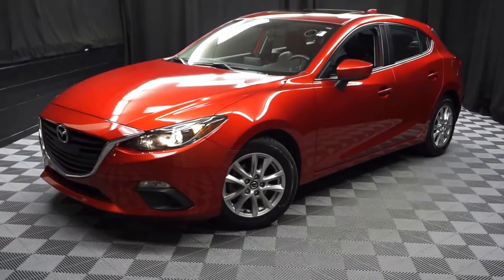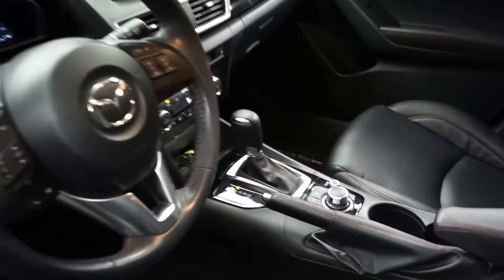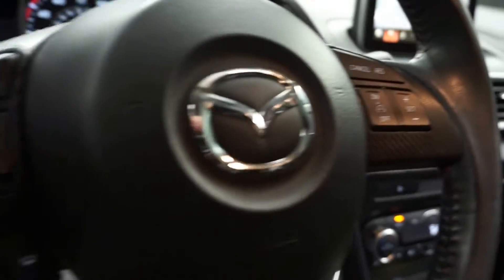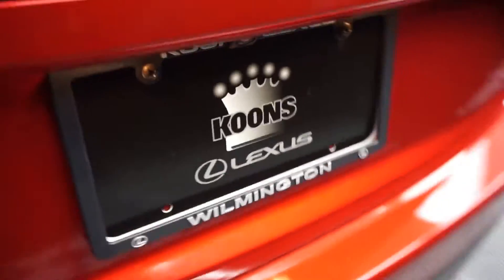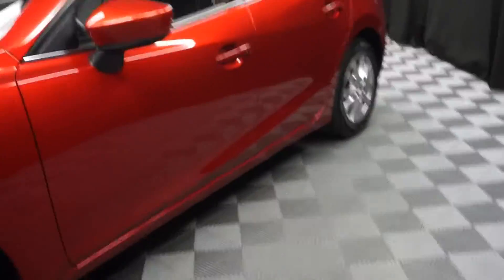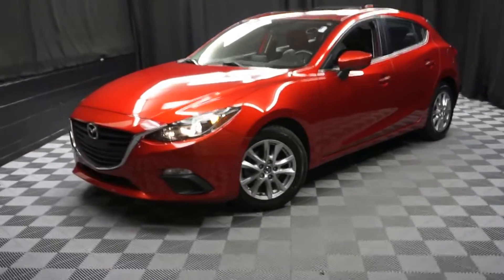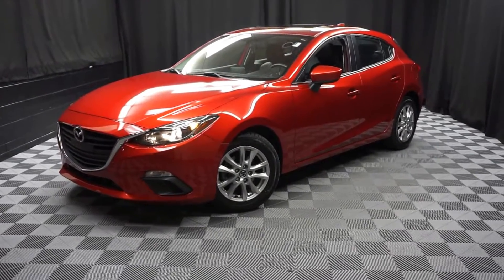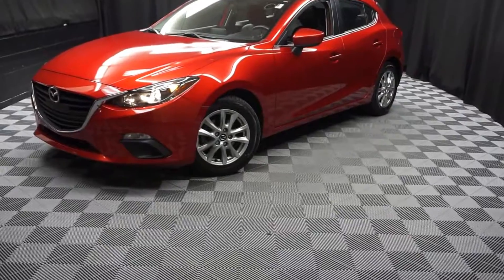2014 Mazda 3 WalkAround Lexus of Wilmington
2014 Mazda Mazda3 i in Soul Red Metallic, RUN DON'T WALK, THIS WON'T LAST, FULLY FEATURED, LOW MILES, FREE CARFAX REPORT, NAVIGATION, DEALER SERVICED, BRAKES LIKE NEW, TIRES LIKE NEW, MOON ROOF, and ONE OWNER.

Want to save some money? Get the NEW look for the used price on this one owner vehicle. Previous owner purchased it brand new! This terrific Mazda is one of the most sought after used vehicles on the market because it NEVER lets owners down. You'll be glad you did! Proudly serving Delaware, Pennsylvania, New Jersey, New York, Maryland and Virginia.